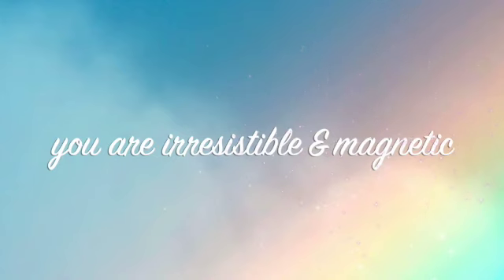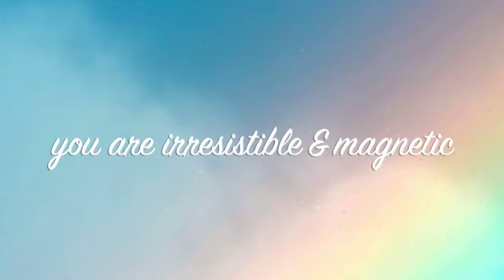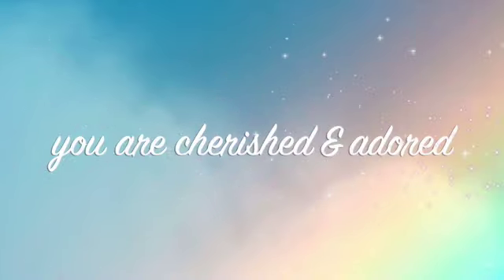MAKE HIM CHASE YOU || affirmations for love & abundance 💕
Reprogram your mind before you sleep or first thing when you rise. Create a new story about who you are and what you are capable of. You are a divine & beautiful being who deserves to be loved, cherished, and adored. Begin by loving & cherishing yourself. Set standards for how you should be treated. Remember you are the most amazing spirit you do not have to prove that you are worthy of love & abundance..you simply are. I love you so much!

GET TO KNOW ME:

ABOUT ME:
Hello Divine Beauties & Infinite Souls,

My Name is Antonia Rashida. For as long as I can remember I have felt not good enough & unworthy of creating the life I desired. This inspired me to go on a journey of self love and deep healing. I learned that in order to heal my mind I must heal my thoughts, shift my focus, and forgive my past. I am learning that I am inherently worthy and more than enough. Affirmations played a huge part in my healing journey & nothing makes my soul happier than sharing what I've learned and supporting others on their journey of healing, manifesting, and divine love. I look forward to supporting you on your unique journey to health & healing 💜

xoxo,
Antonia Rashida